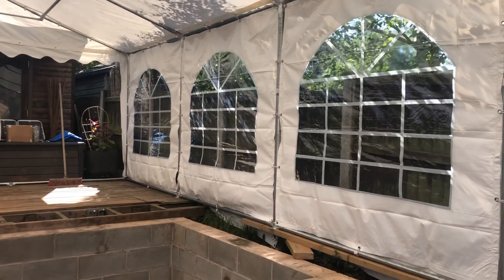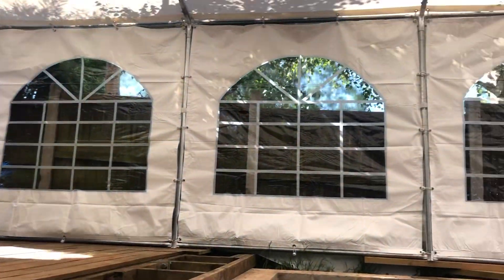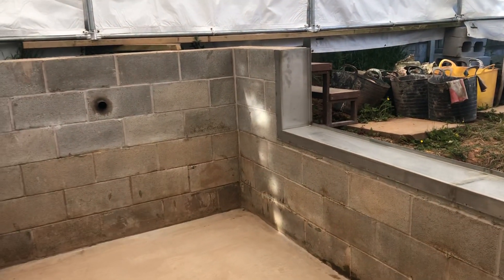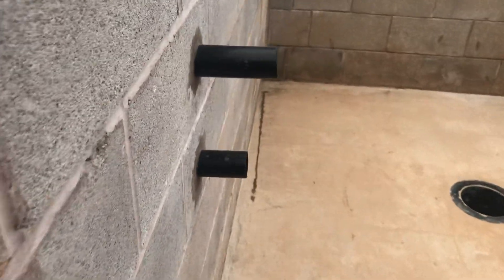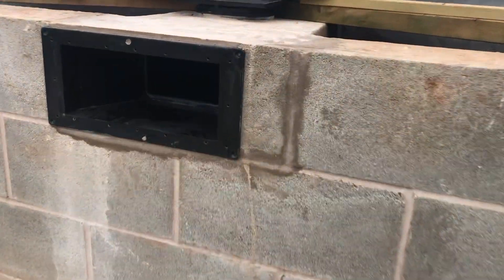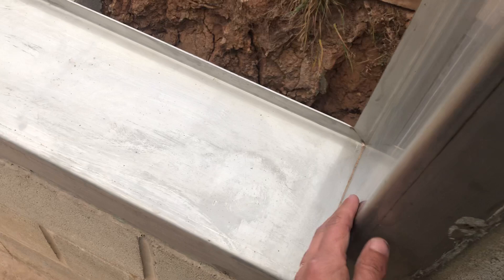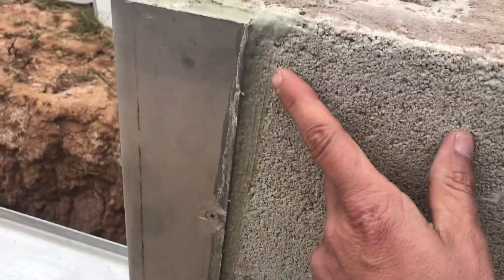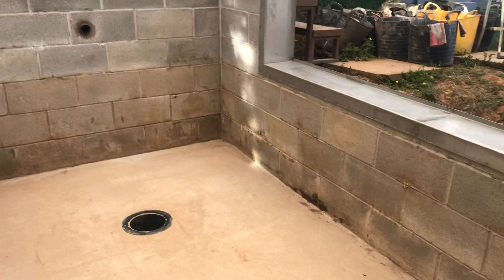Perfect example of pond preparation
Well over a years worth of contact between the customer and myself who both want a good job.